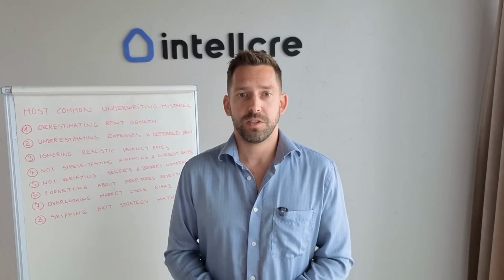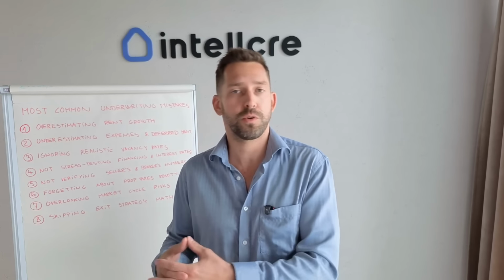8 Costly Real Estate Underwriting Mistakes (And How To Avoid Them)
We look at 8 of the most common costly mistakes in real estate underwriting and how to avoid them.

🎯 What You’ll Learn:
Most common real estate underwriting mistakes include:
1. Overestimating rent growth
2. Underestimating expenses and deferred maintenance
3. Ignoring realistic vacancy rates
4. Not stress-testing financing & interest rates
5. Not verifying seller's or broker's numbers
6. Forgetting about property taxes resetting
7. Overlooking market cycle risks
8. Skipping exit strategy math

📈 Want to gain confidence in your real estate underwriting and proformas? How about being able to run sensitivity analysis for all your crucial underwriting assumptions?
Try our powerful deal analysis and marketing tools — free to get started.